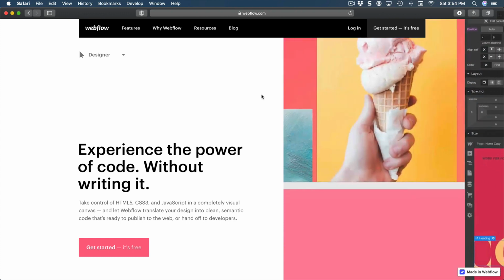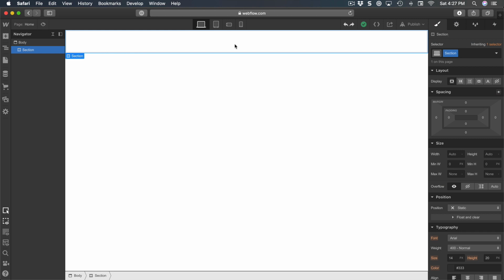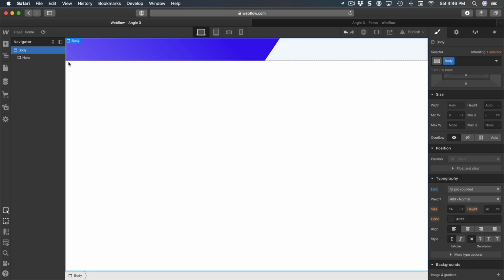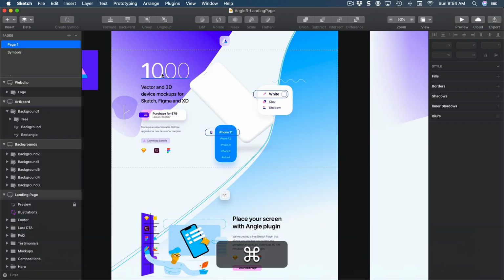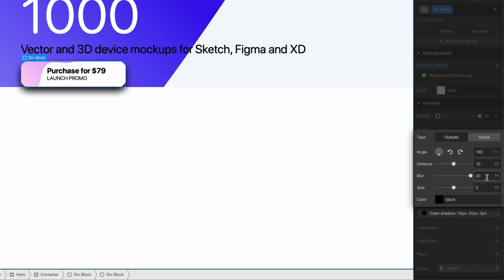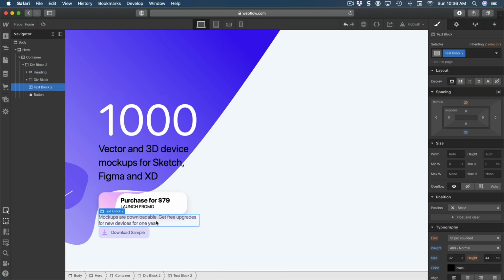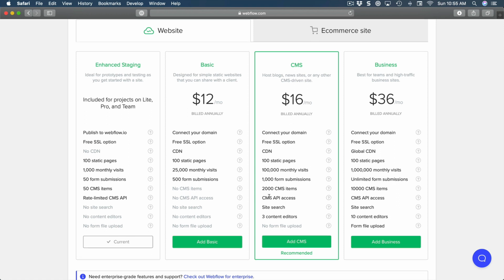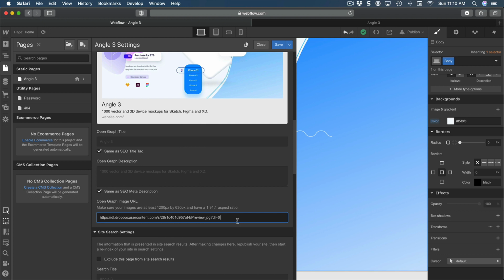Getting Started with Webflow [2 of 14]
Building your first app without code with Webflow. FREE course